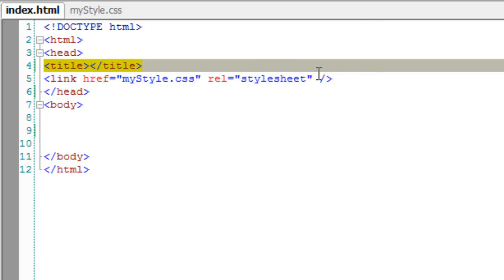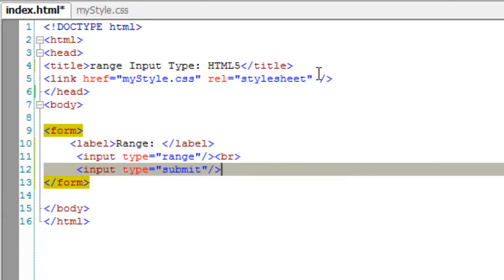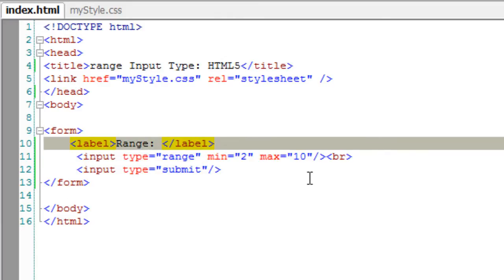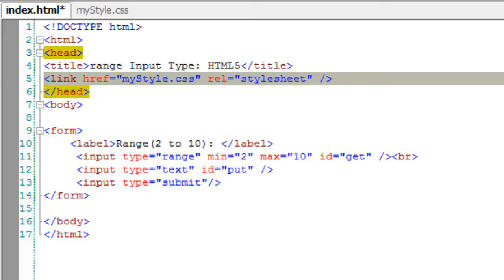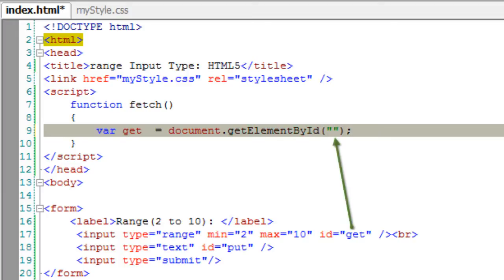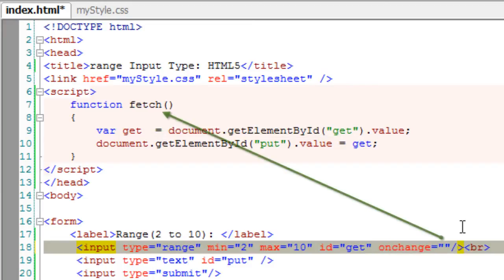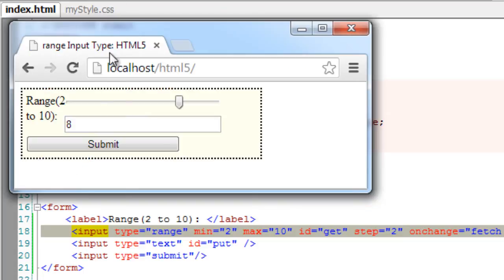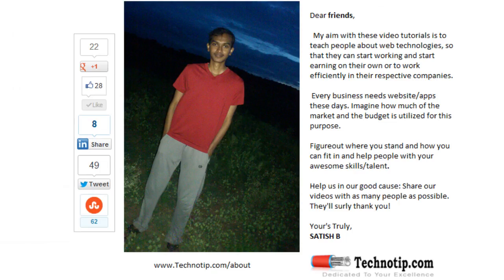Form Input Type - range: HTML5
Browsers which support range input type know that the field is used for entering a number with in a given range.